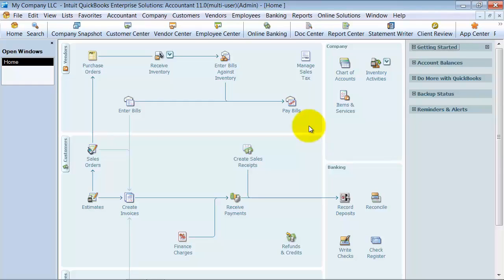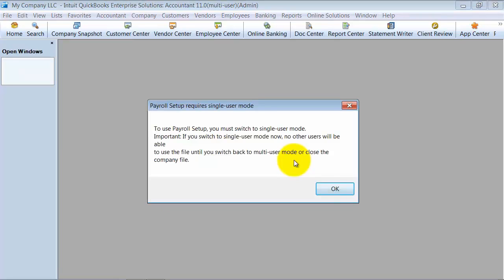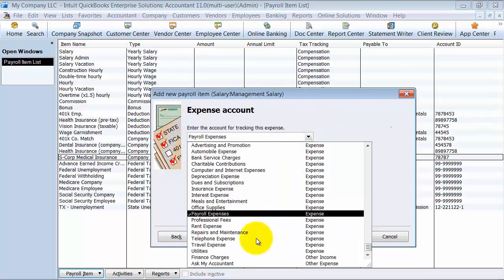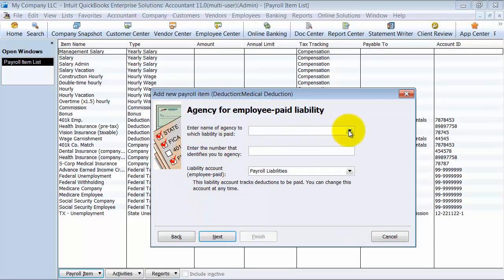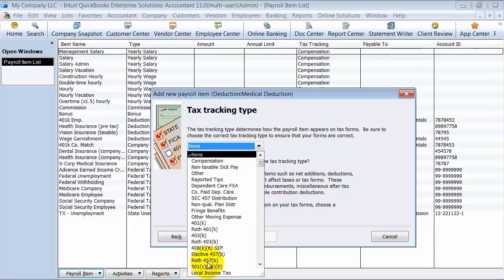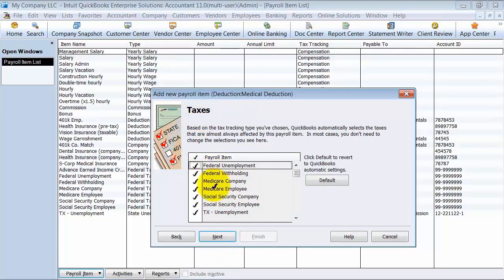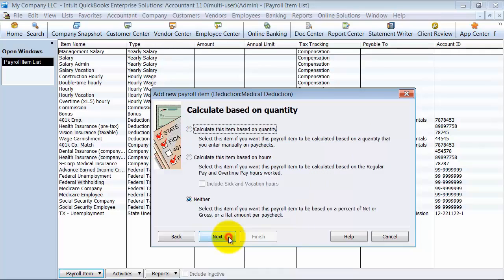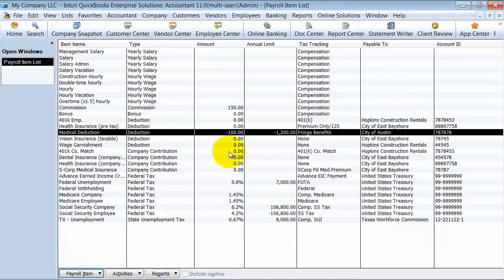QuickBooks - Setup Payroll Items in Multi User Mode 2011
Do I have to be in Single-User Mode in QuickBooks to set up a Payroll Item? It depends on how you go about it. This QuickBooks Training video shows you a short cut to setting up a Payroll Item while in Multiuser mode. In addition, you’ll see a Payroll Item set up from start-to-finish. Interested in QuickBooks or need QuickBooks Help?